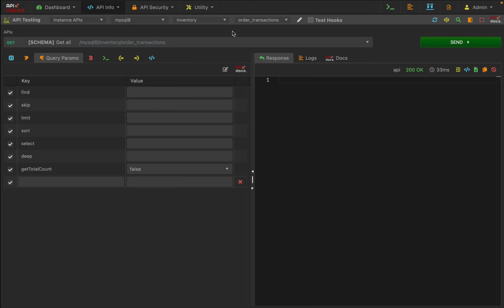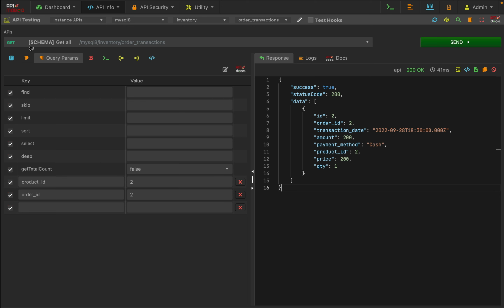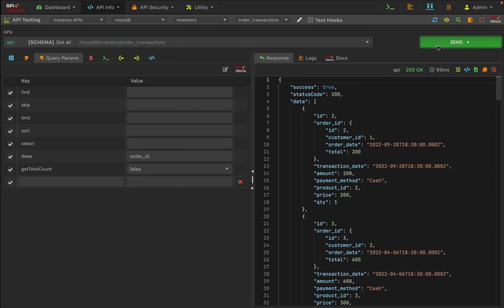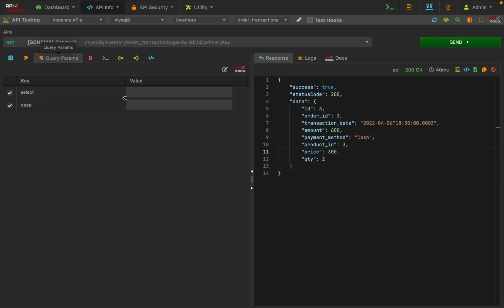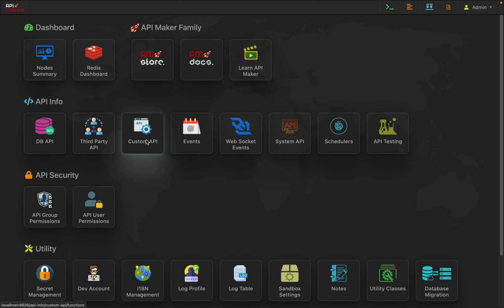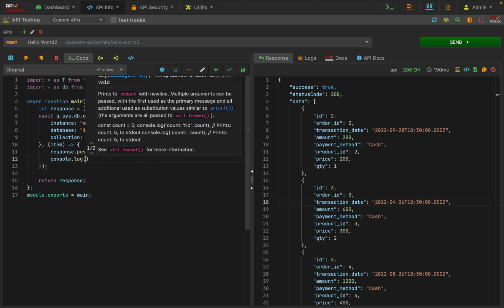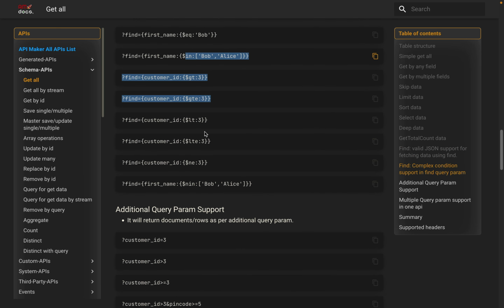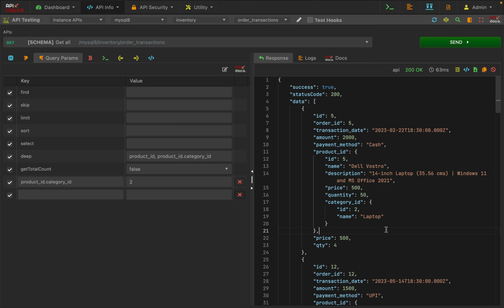3 Most Dynamic GET APIs for MongoDB, MySQL & PostgreSQL & more 5 DBs | GET API Generator for Tables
🚀 Discover how API Maker provides the most dynamic GET APIs for Node.js and JavaScript developers.

In this tutorial, we’ll cover every aspect of GET APIs, including Get All, Get All by Stream, Get by ID, and Query for Get Data, so you can fetch data efficiently from any database with ease.

Whether you're using MongoDB, MySQL, Microsoft SQL Server, MariaDB, Oracle Database, PostgreSQL, TiDB, or Percona XtraDB, API Maker empowers you to create powerful backend endpoints faster than ever.

With API Maker, you can implement complex data fetching strategies such as pagination, sorting, filtering, and nested data population without writing repetitive code.

Unlike Supabase or Appwrite which primarily focus on PostgreSQL or single-database solutions, API Maker supports a wide range of database types and advanced query features for real-world backend applications.

🔑 What you’ll learn in this video:
• How to use Get All APIs and Get All by Stream to retrieve data efficiently from databases like MySQL, PostgreSQL, and MongoDB, even when dealing with millions of records.
• How to implement skip, limit, sort, and total count for seamless pagination and grid rendering on server-side applications.
• Using Get by ID and query-based GET APIs to fetch specific records, including passing complex parameters and nested relationships.
• How to leverage the Deep & Depopulate features to populate nested data across multiple levels in databases such as Oracle Database, TiDB, and MariaDB.
• Advanced filtering and query capabilities, including Find Join, multi-level nested queries, and selective field retrieval to reduce payload and increase performance.

💡 API Maker is a Supabase alternative and AppWrite alternative for developers who need flexibility, speed, and full control over API generation. While Supabase offers auto-generated REST endpoints mainly for PostgreSQL and Appwrite provides GET APIs for single-resource retrieval, API Maker lets you handle complex queries, multiple databases, and high-volume streaming efficiently.

Experience the full power of backend automation and dynamic REST APIs across MongoDB, MySQL, Microsoft SQL Server, MariaDB, Oracle Database, PostgreSQL, TiDB, and Percona XtraDB.

⚡ Why API Maker Get APIs Are So Dynamic
• Flexible Queries: Send complex filters, multiple conditions, and nested JSON queries across MongoDB, MySQL, PostgreSQL, SQL Server, MariaDB, Oracle Database, TiDB, and Percona XtraDB.
• Server-side Pagination & Sorting: Implement skip/limit, total count, and multi-field sorting effortlessly.
• Streamed Responses: Retrieve massive datasets efficiently using Get All by Stream APIs to prevent memory overload.
• Nested Data Population: Use Deep & Depopulate to fetch related records from foreign keys and multi-level nested tables.
• Cross-Database Support: Unlike Supabase or Appwrite, API Maker handles multiple database types simultaneously with advanced query features.

By following this tutorial, you’ll learn to implement dynamic GET APIs for enterprise-grade applications, handle pagination, filtering, sorting, and nested data retrieval across all supported databases.

API Maker streamlines backend development, making it faster, safer, and scalable for Node.js and JavaScript developers.